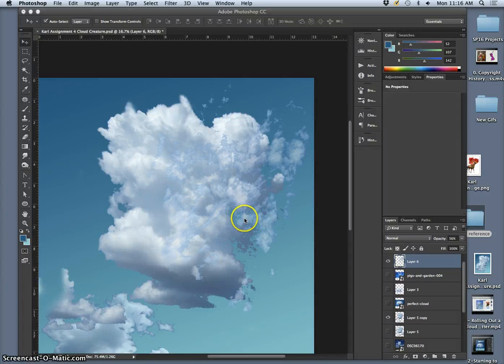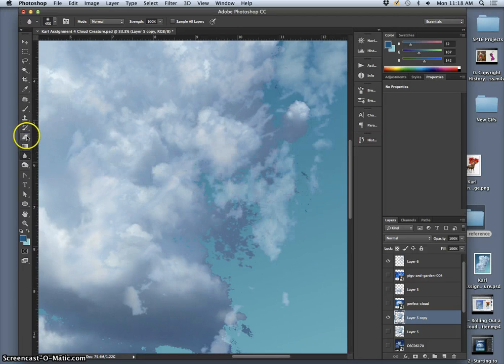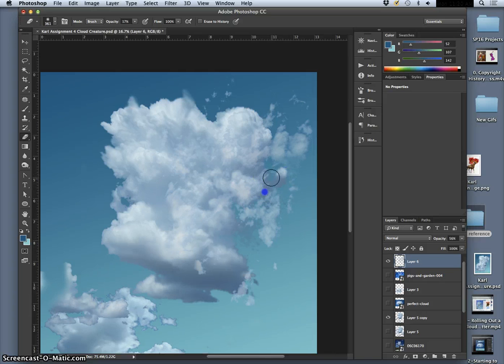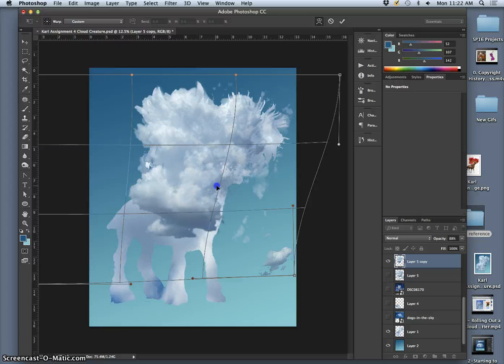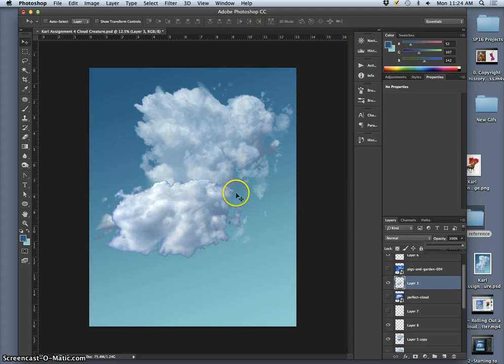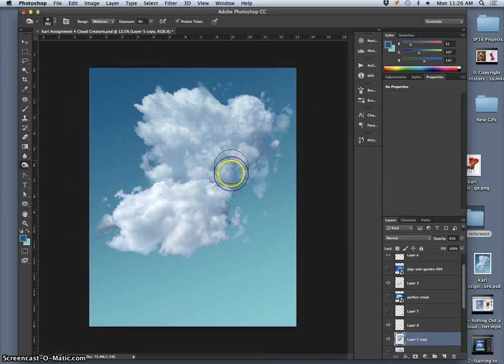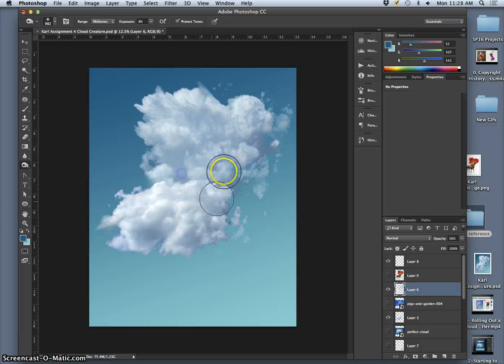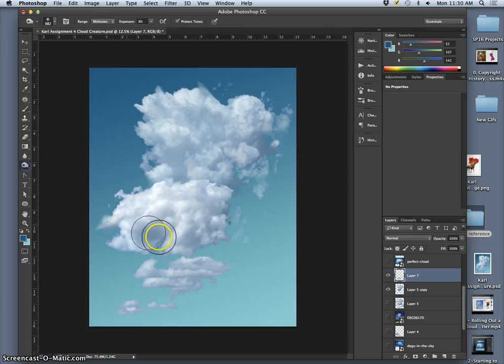3 Building Up the Head and Body Like Sculpting Cotton Candy